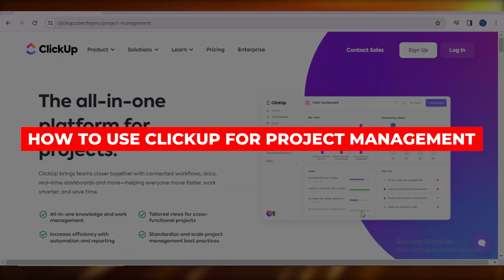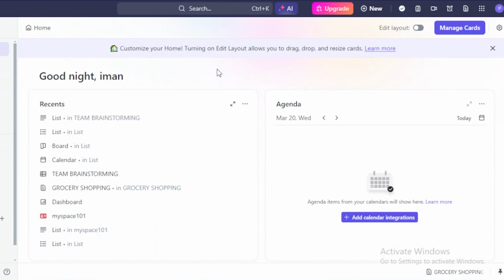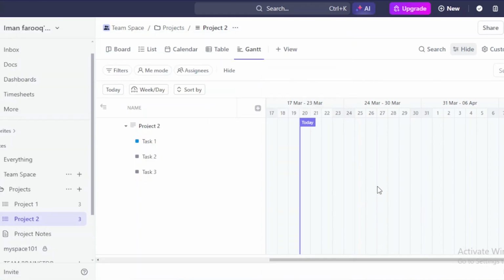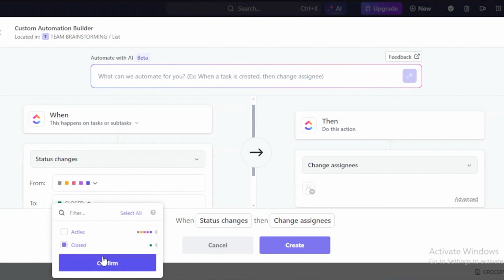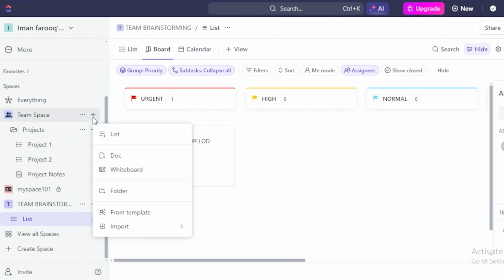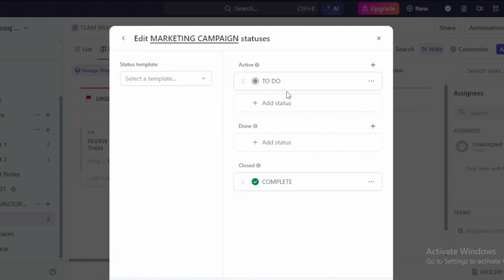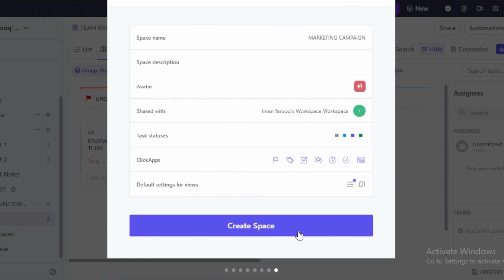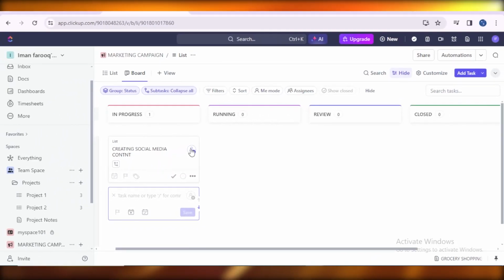How To Use Clickup For Project Management in 2024 | Click Up Tutorial (For Beginners)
In this video we show you How To Use Clickup For Project Management. This video will cover everything that you need to know and help you get started with this software.